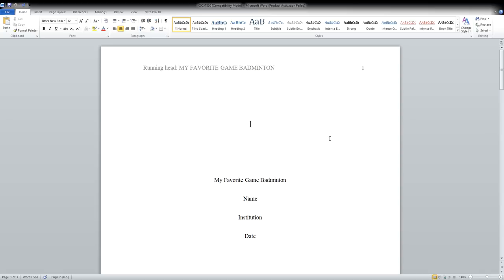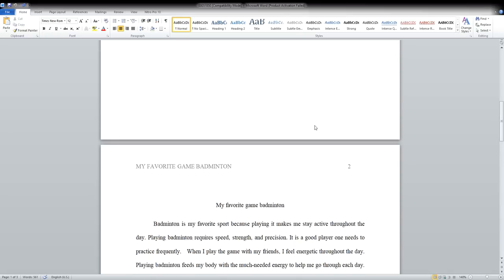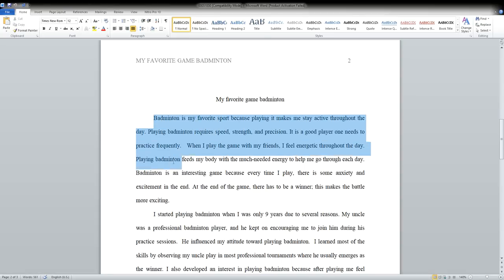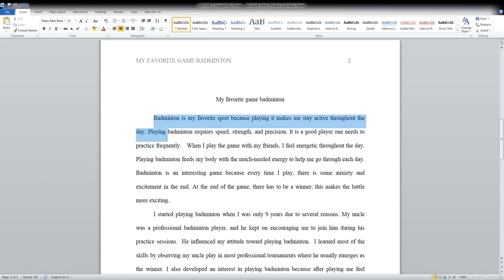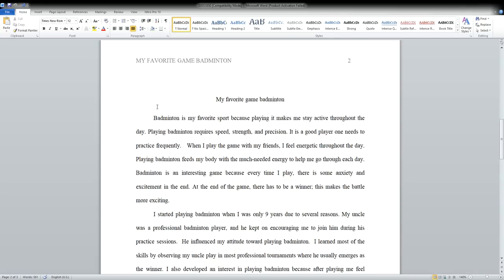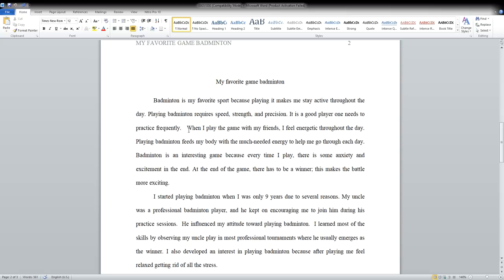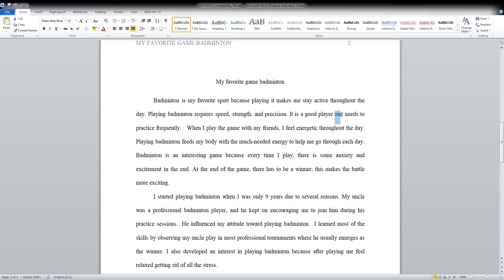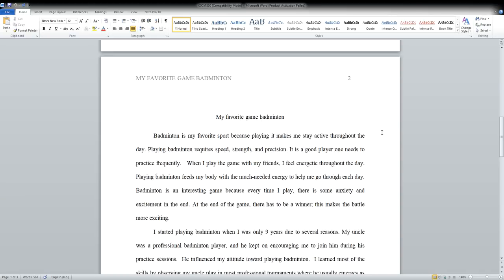My Favorite Game Badminton, Writing Guide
Writing sample of essay on a given topic: My Favorite Game Badminton.